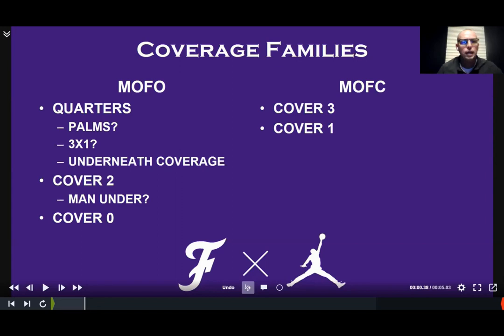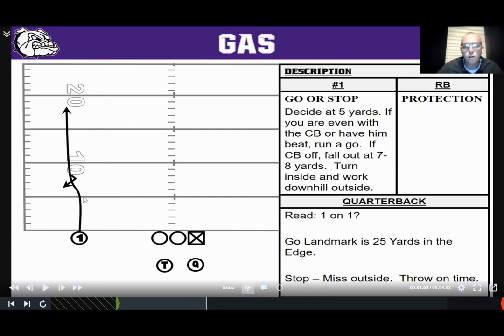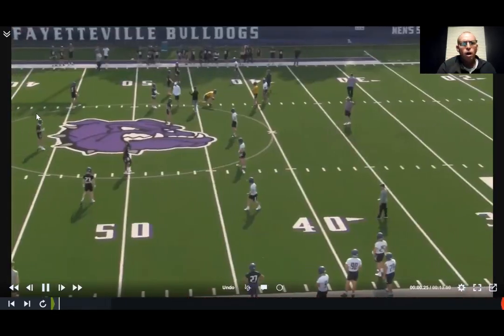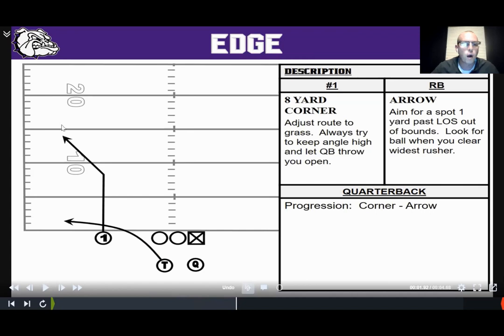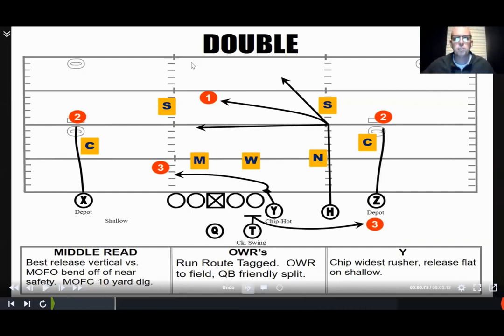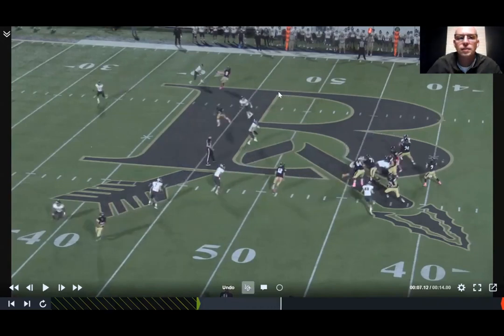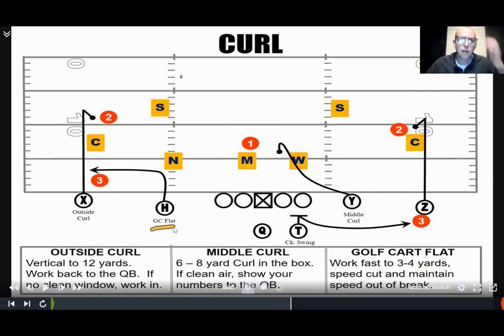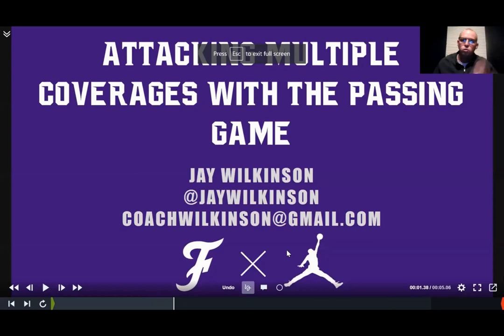Jay Wilkinson Attacking Multiple Coverages with the Passing Game